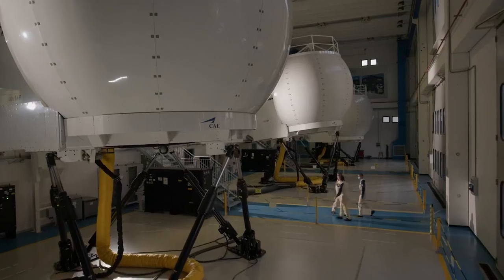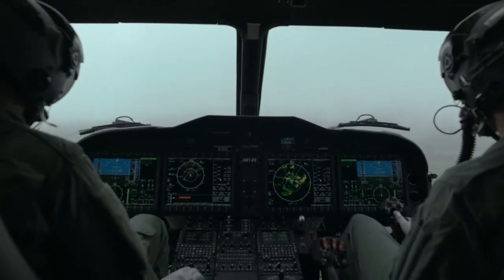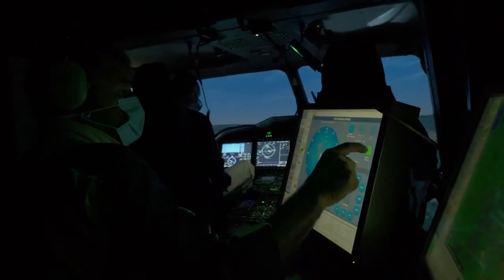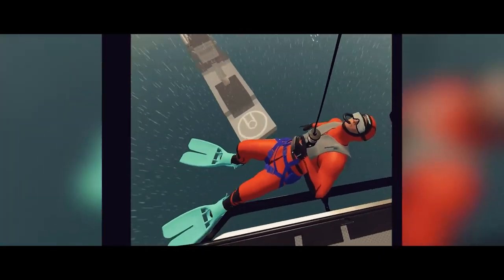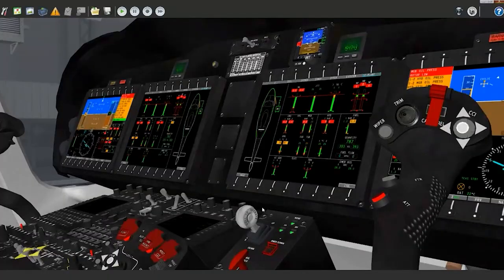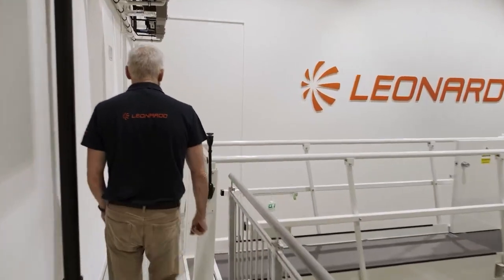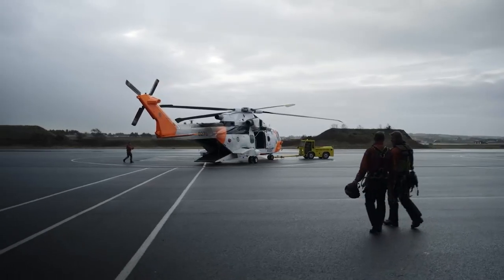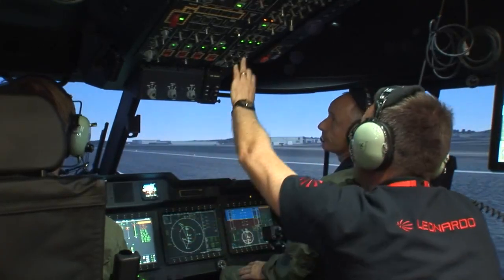LDO AW149 Training Solutions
As the UK's only end to end rotary wing capability provider, we combine latest-generation tech with decades of expertise.
Leonardo can therefore provide in-house training devices and services for the UK's New Medium Helicopter requirement in Yeovil - the Home of British Helicopters.